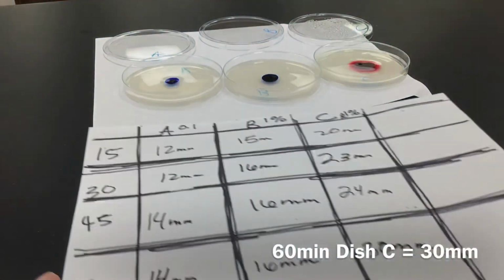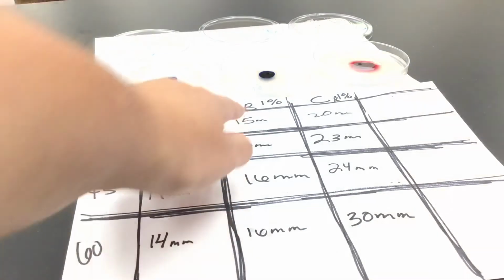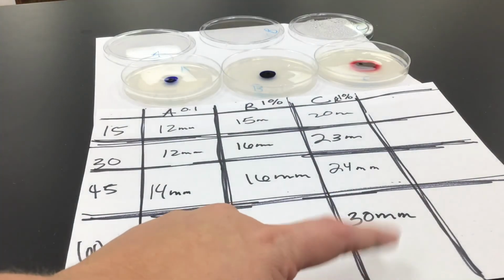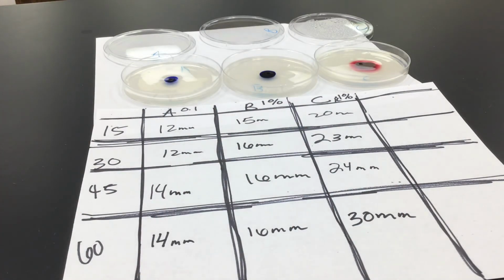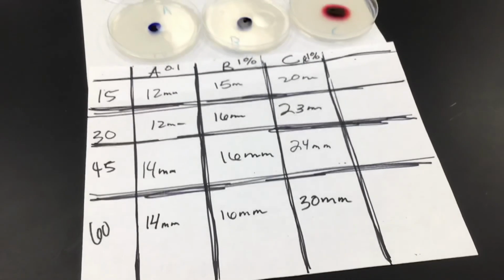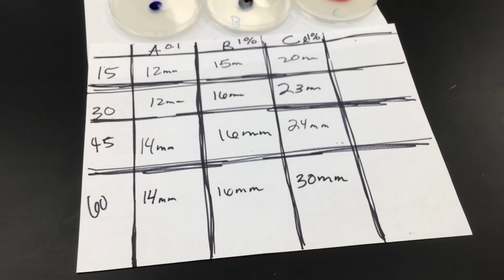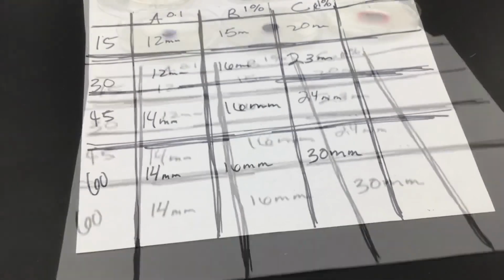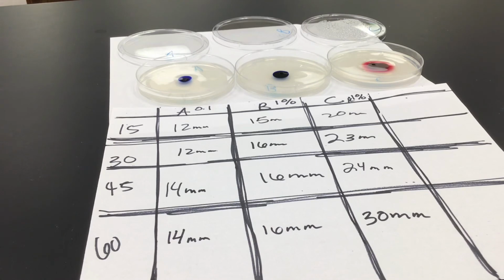Effect of Molecular Weight on Diffusion